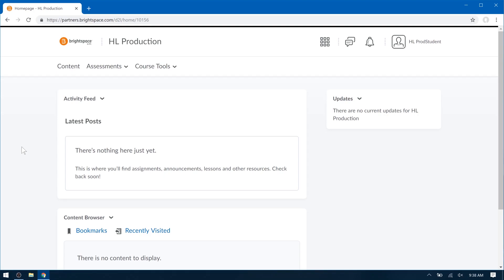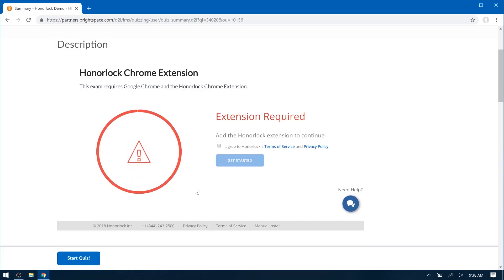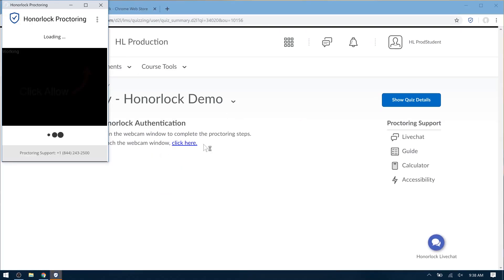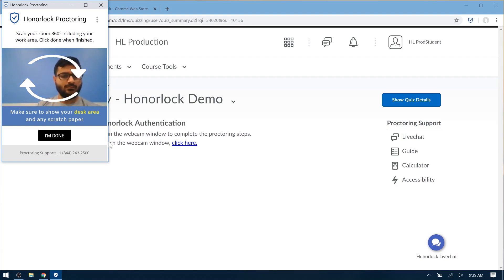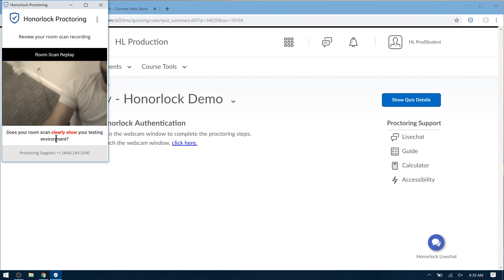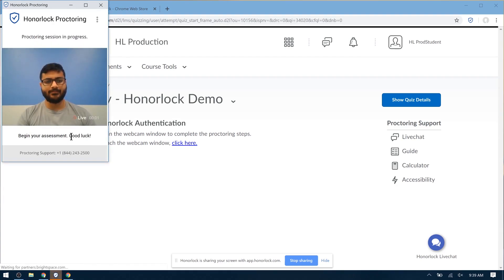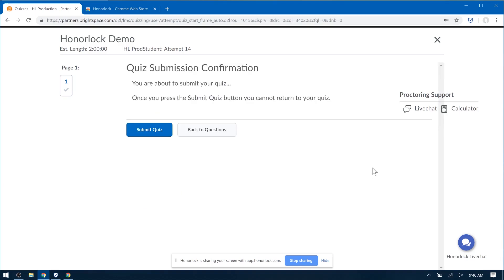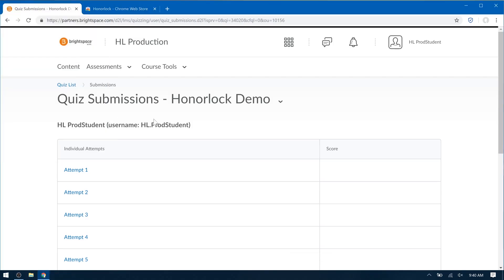How to use Honorlock (D2L Student Guide)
This is a quick how-to guide on how to take an exam that is proctored by Honorlock using D2L by Brightspace.